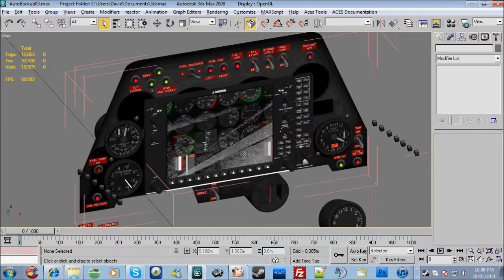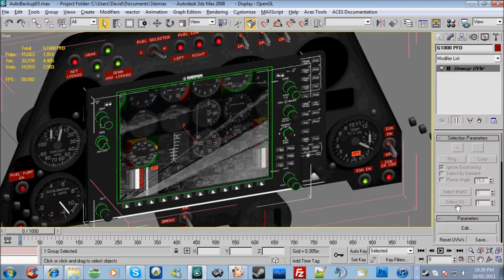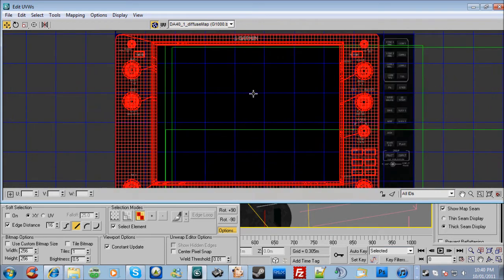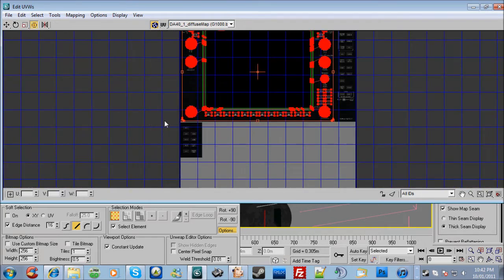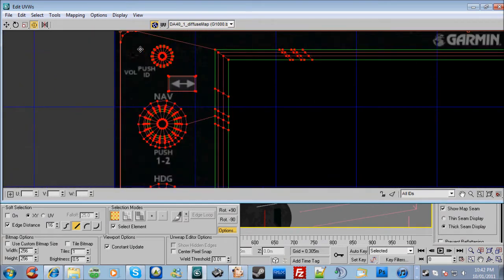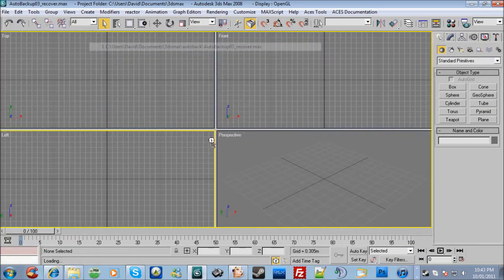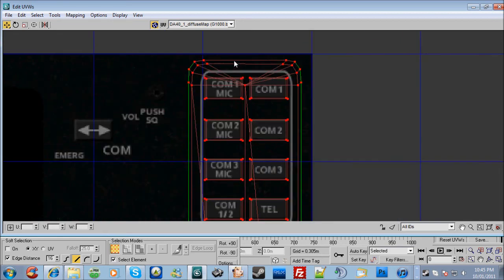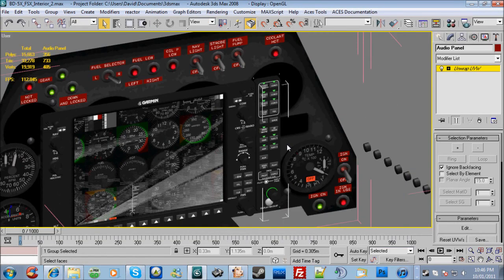IRIS Dev Diary #3 - BD-5 Makeover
Developer Diary 3 - Fitting a G-1000 into the IRIS BD-5J